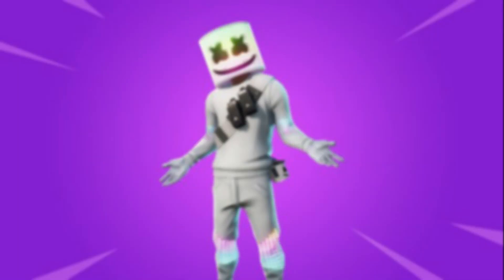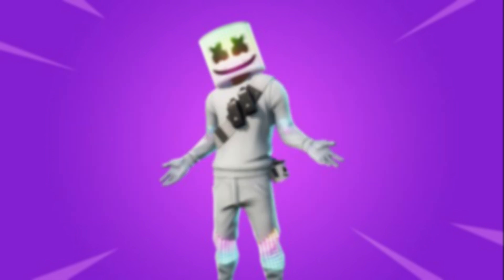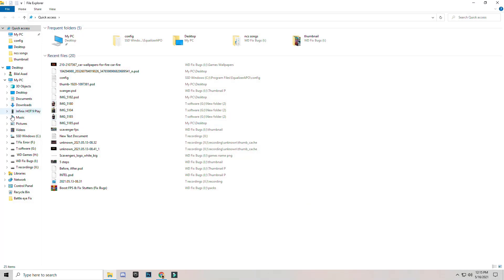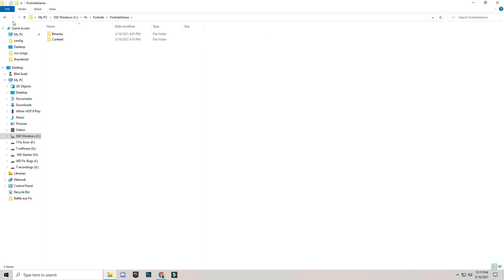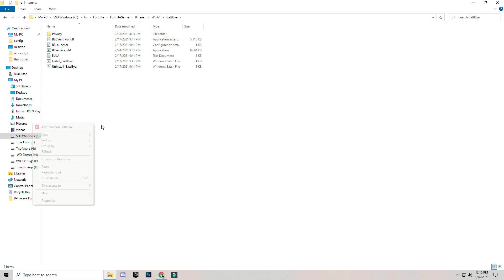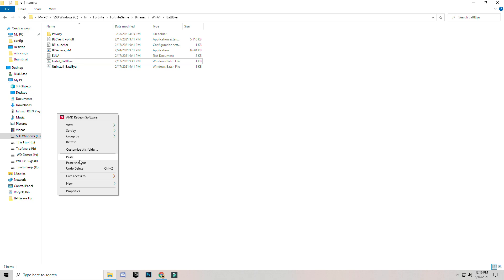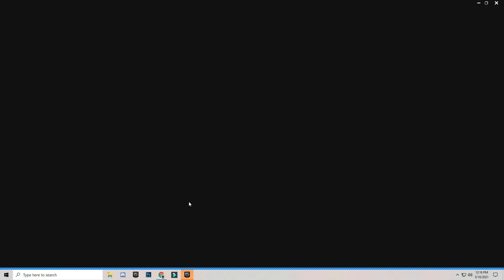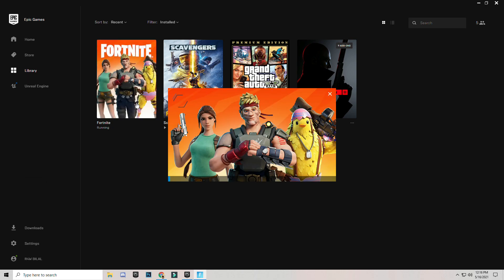Failed to install BattleEye Service Fortnite Chapter 3 Season 1 ✅ | PUBG | APEX LAGEND | 2022 NEW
RAM:   8 GB ddr3 1600 mhz
Windows: 10 pro 64 bit
GPU:   R9 270 2gb AMD Dataland
Moniter: 60 Hz
Power supply: 500 mw

🎬Socials ::

Ignore! TAGS